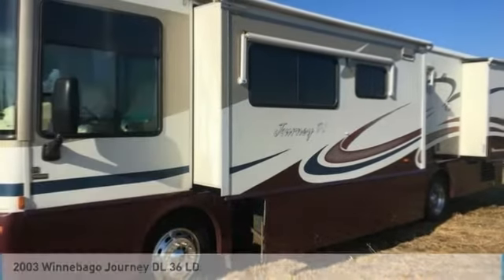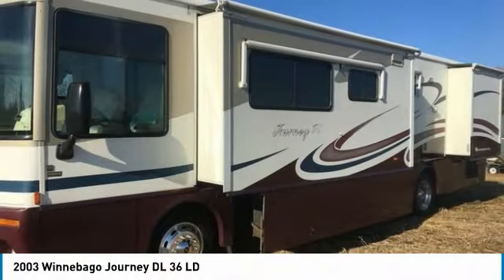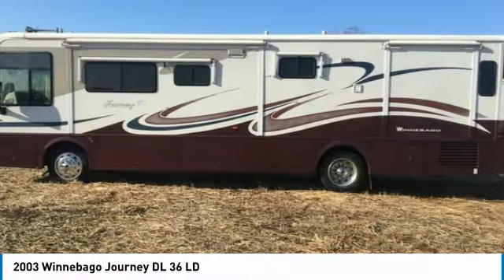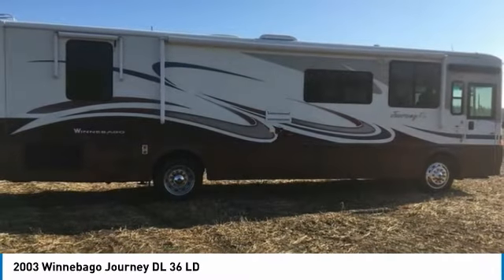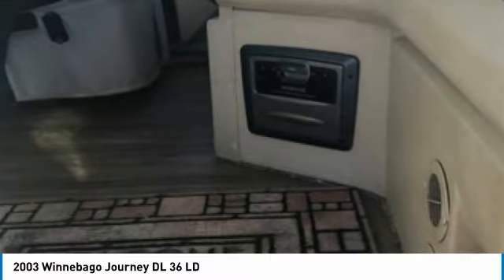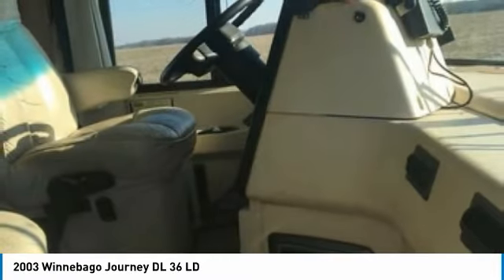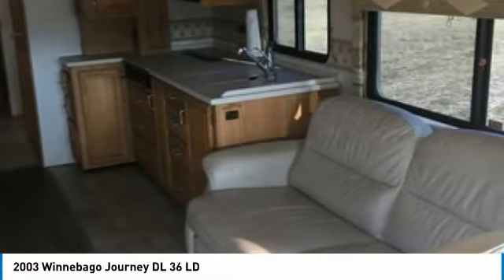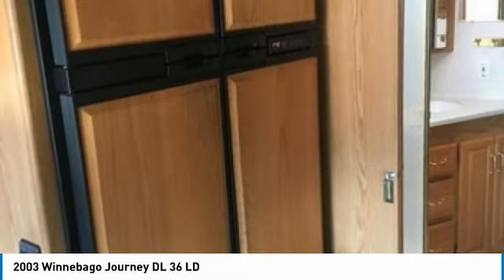2003 Winnebago Journey MS4292SM292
2003 Winnebago Journey DL 36 LD

QuickBye.com

2003 Winnebago Journey DL 36LD For Sale in Foley, Minnesota 56329 Get ready for your next adventure with this 2003 Winnebago Journey DL 36LD! This Class A RV is 36 feet in length and features a charming floor plan that can comfortably accommodate up to four guests. Powered by a Caterpillar 330 Horse Diesel Engine mated with a Allison 6-speed automatic transmission. It has been outfitted with two slide-oust and one awning. This impressive RV has been very well maintained with minimal use, which has enabled its like clean condition! This 2003 Winnebago Journey DL 36LD is perfect for anyone who appreciates a quality residential living experience right on the campsite.  With top of the line amenities throughout you can easily make this spacious Class A RV your next home away from home. It comes with exceptional options and features that offer the ideal combination of comfort and convenience.  Highlights of these Features include: Great Cooking Area with A Three Burner Cook Top and Microwave/Convection OvenRefrigerator/FreezerDouble Kitchen SinkDinette Television Surround SoundDVD/CD/StereoSofa SleeperChairLarge Bathroom With ShowerMaster Queen Size BedFull Size Master Closet/DresserNew Kitchen And Dining FlooringNew MattressNew BatteriesNew Tires And So Much More!!! This 2003 Winnebago Journey DL 36LD is the ideal set-up for anyone looking to make their traveling dreams come true! Perfect for anyone looking to create lasting memories with loved ones and friends. Don't miss out on this amazing opportunity to truly cherish your RV experiences. This Class A Motorhome is priced well below its true value, so call today for more information on how this incredible 2003 Winnebago Journey DL 36LD can be yours!!!